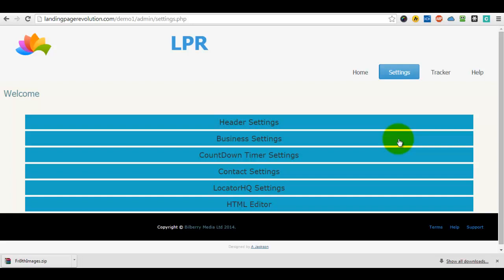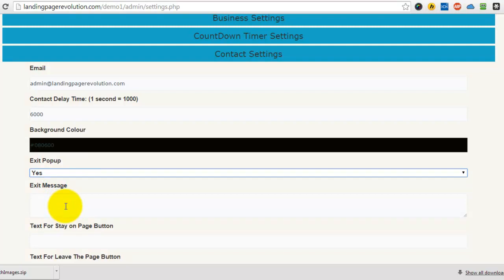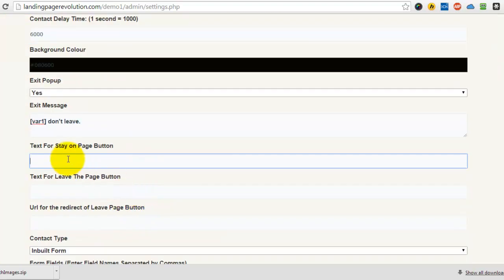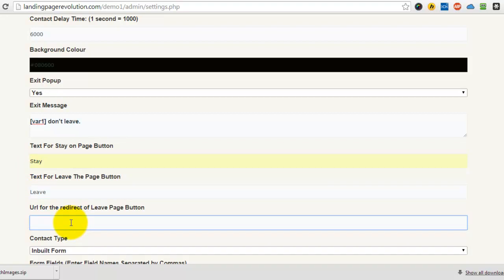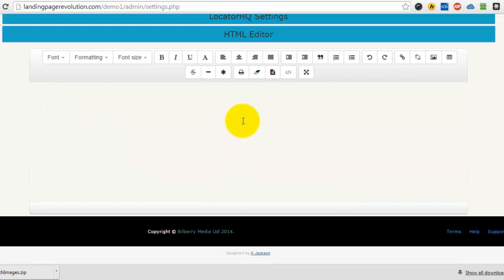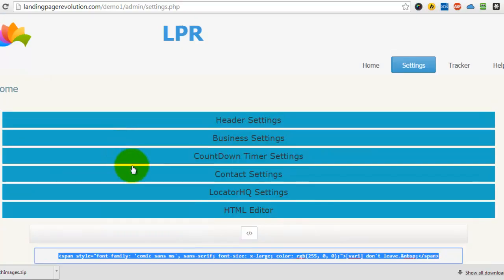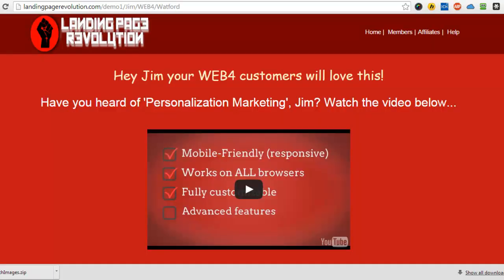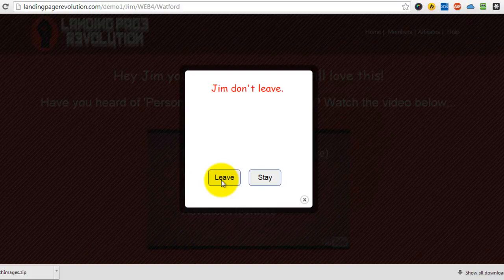Landing Page Revolution - Exit Pop-Up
How to set up an Exit Pop-Up on Landing Page Revolution